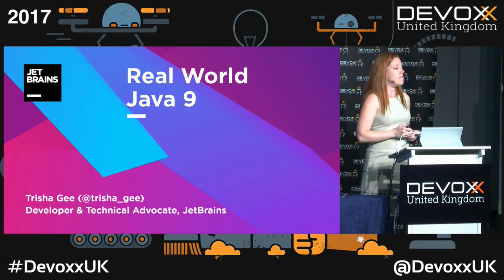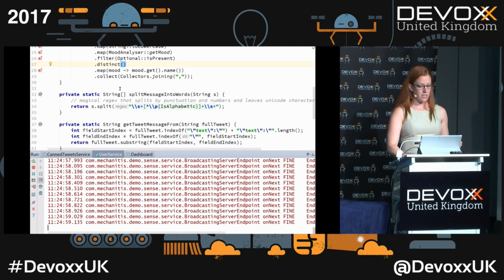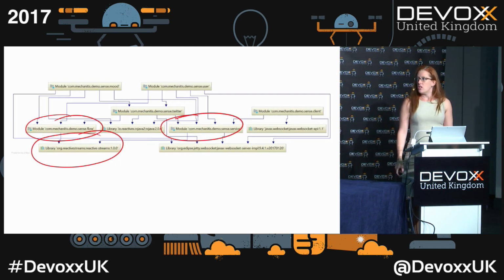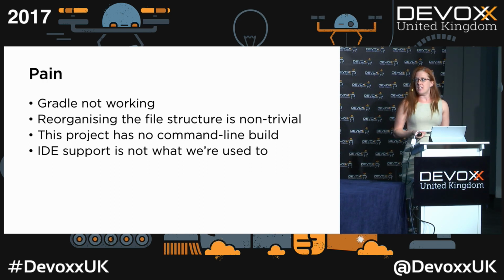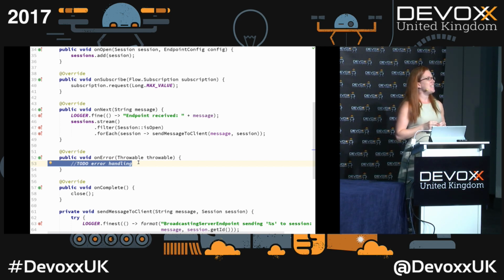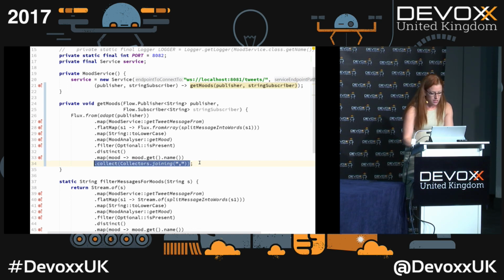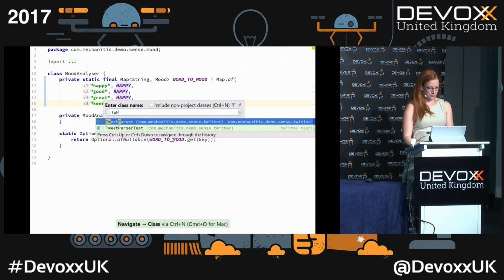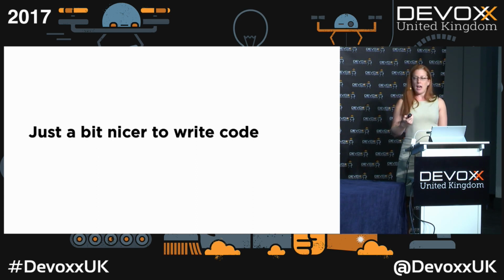Real World Java 9 by Trisha Gee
The feature we always hear about whenever Java 9 is in the news is Jigsaw, modularity for Java. But modularity just doesn't scratch the same developer itch that Java 8's lambdas and streams did, and as developers we're left with a vague sensation that version 9 might just not be that interesting.

In fact, Java 9 actually has a lot of great additions and changes which will make Java just that bit nicer to work with. These features can't be lumped under a nice umbrella term like Java 8's lambdas and streams, but the Java 9 changes are scattered throughout the APIs and language features that we regularly use.

In this presentation Trisha will show, via live coding:

How we can use the new Flow API to utilise Reactive Programming
How the improvements to the Streams API make it easier to control real-time streaming data
How the Collections convenience methods simplify code
Along the way we'll bump into other Java 9 features that make our lives easier, including some of the additions to interfaces and how deprecation has changed. As the application in built in real time, we’ll see that once you start using Java 9, you can't go back to Before.

Trisha Gee has developed Java applications for a range of industries, including finance, manufacturing and non-profit, for companies of all sizes. She has expertise in Java high performance systems, is passionate about enabling developer productivity, and dabbles with Open Source development. Trisha blogs regularly on subjects that she thinks developers and other humans should care about, she’s a leader of the Sevilla Java User Group, a key member of the London Java Community, a MongoDB Master and a Java Champion. She believes we shouldn't all have to make the same mistakes again and again, so now she works for JetBrains where she can tell developers about all the cool stuff she's learnt so far.